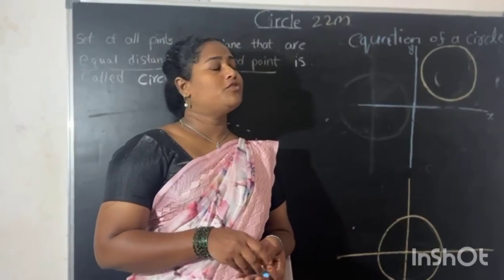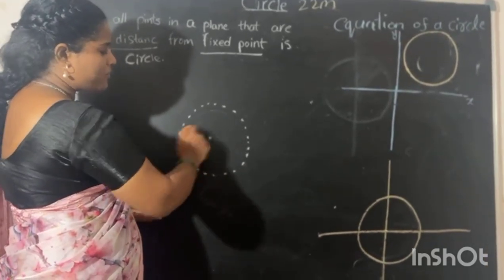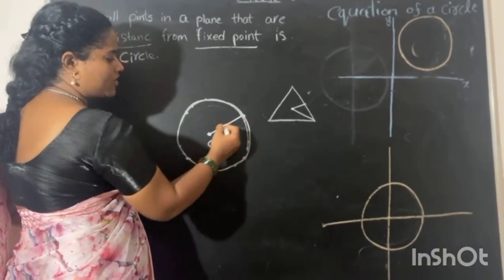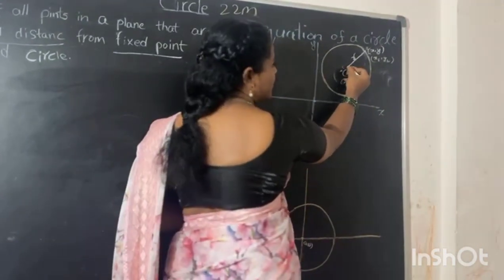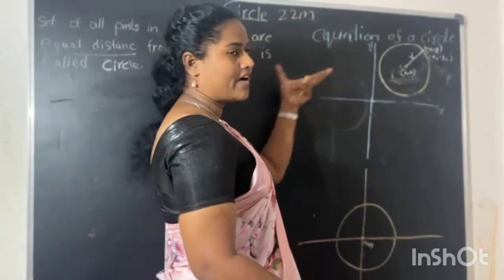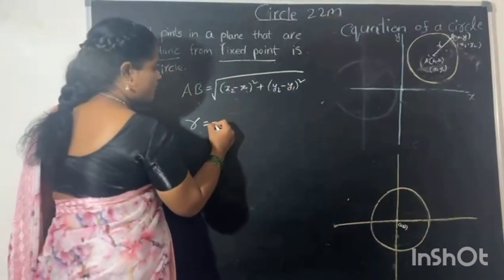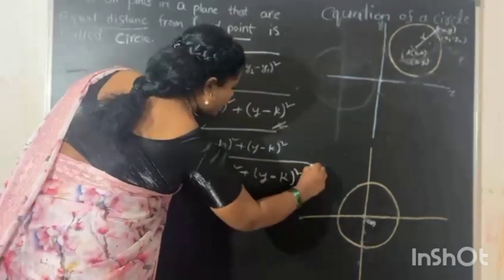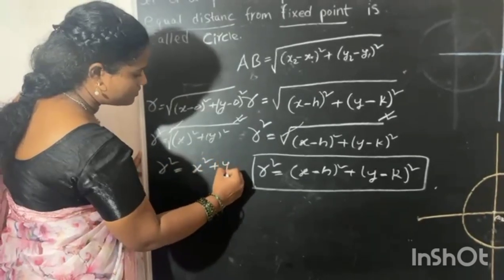introduction to circle inter 2nd year mpc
Inter 2nd year maths
introduction to circle
basic introduction for basic introduction to circle
circle basic introduction
information about circle formulas
equation of a circle
equation of a circle explanation
explain about circle
circle basic introduction
explain circle
explanation about equation of a circle